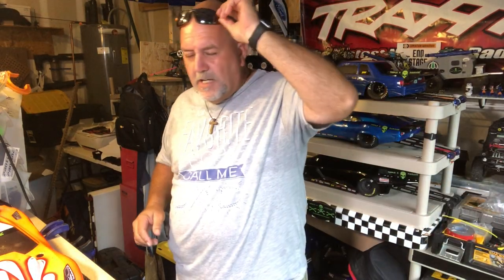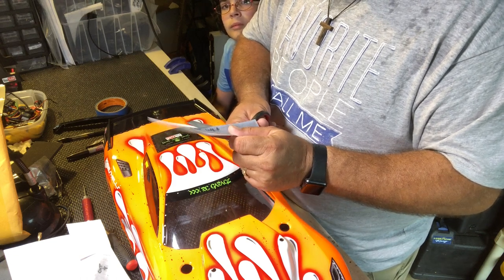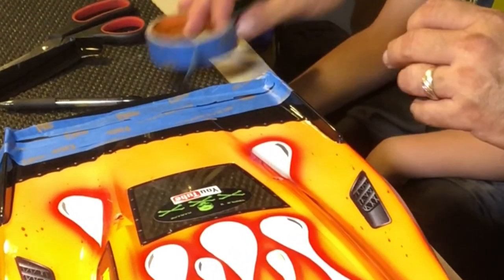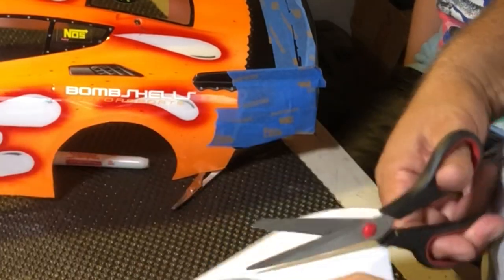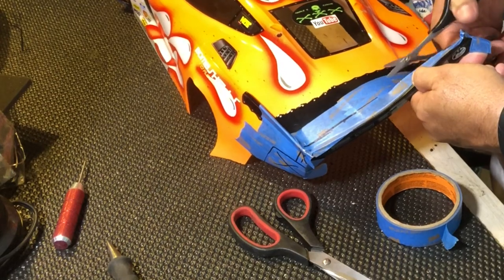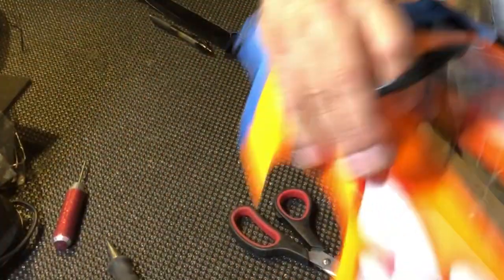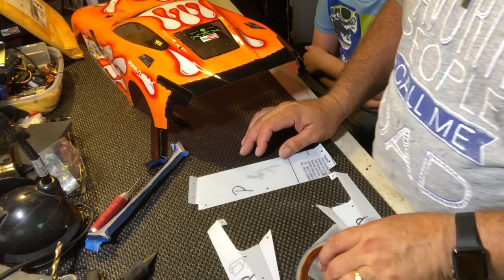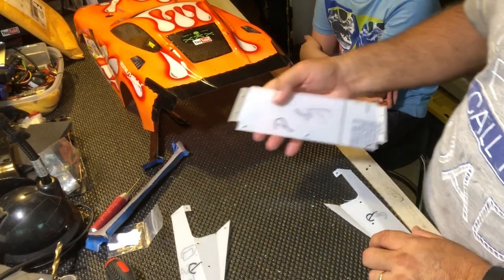Undercover RC Drag Wings: How to Install a wing on already painted Corvette body Pt.2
Finox RC

Street cars of the 707 on

3D Printed Wheelie bar:

Channel support
Mailing Address
FOR DECALS
A Sheet with 5 decals ea. $2.50each Shipped
AWESOME RC CARS ( Full service RC store)